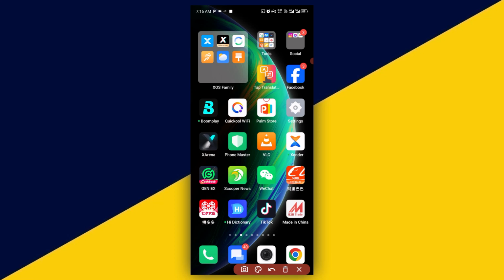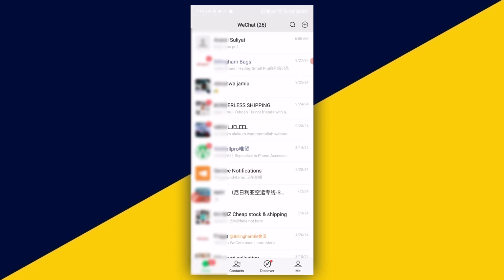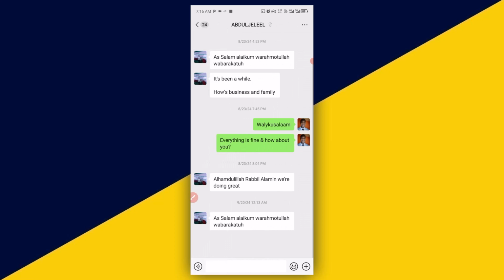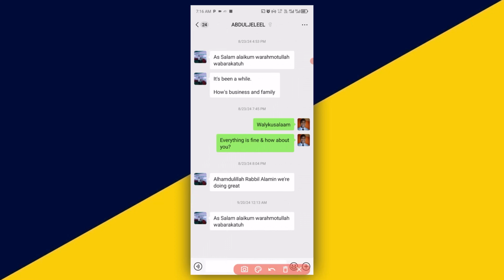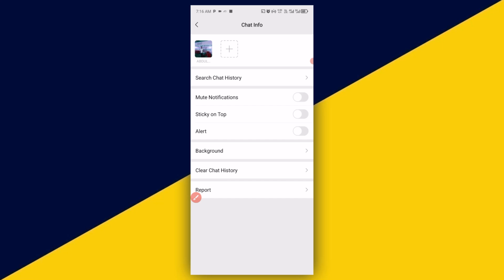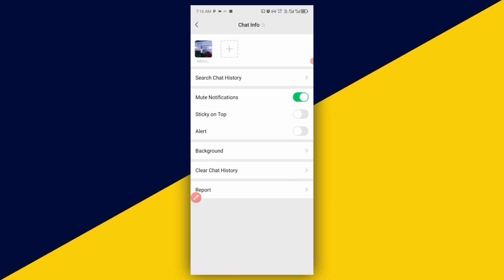How to Disable Chat Notifications on WeChat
Welcome to our comprehensive tutorial on how to disable chat notifications on WeChat! 📲🔕 If you're looking to reduce distractions or need some quiet time, this guide will show you how to manage your WeChat notifications effectively.

In this video, you'll learn:

🔹 Step-by-step instructions to disable chat notifications for individual and group chats.
🔹 Navigating WeChat settings: Where to find and adjust your notification preferences.
🔹 Managing Do Not Disturb mode: How to use Do Not Disturb to control all notifications.
🔹 Customizing notification settings for a personalized experience.
🔹 Troubleshooting tips for any issues you might face.